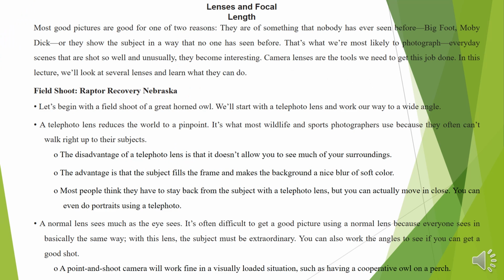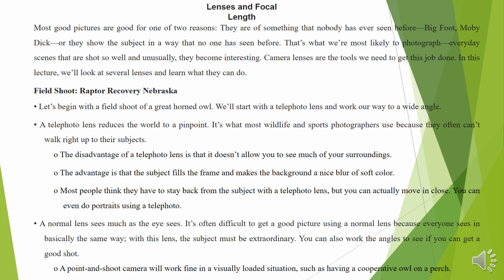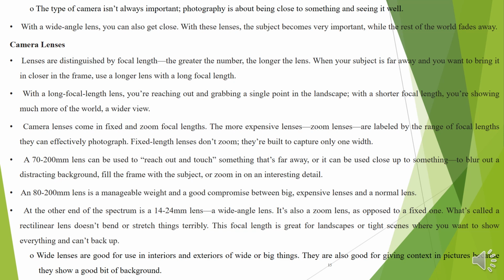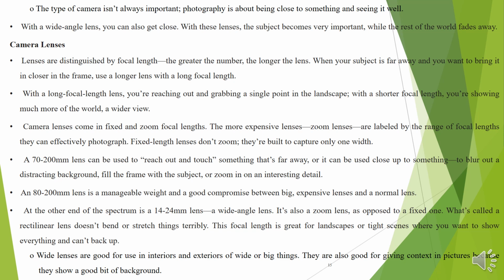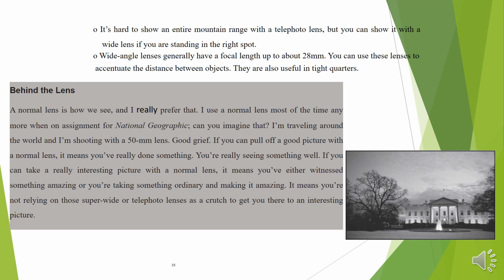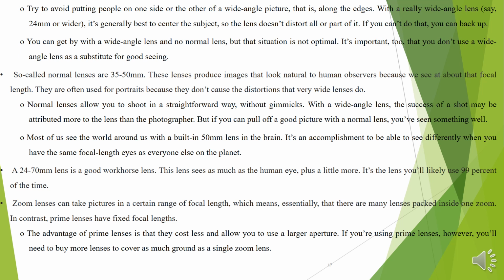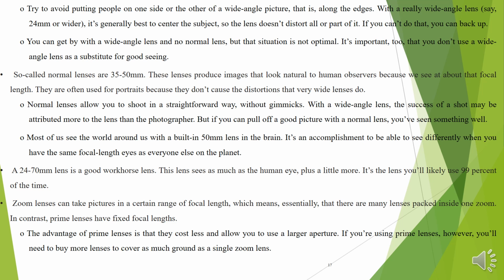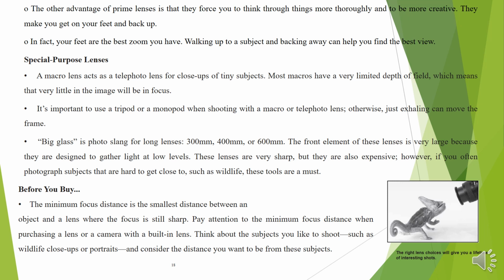Ms Richa Mahajan, DL BAJMC 103 UNIT 7 Lenses and Focal Length,PART 1